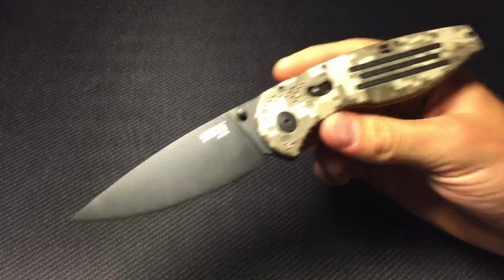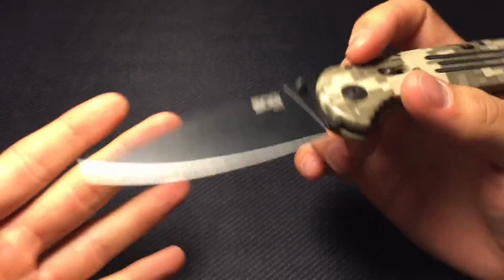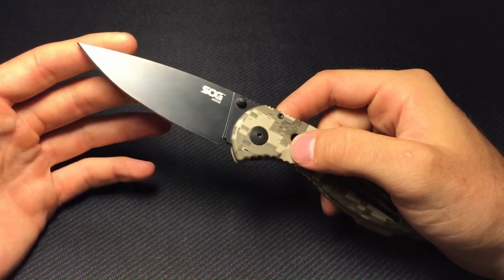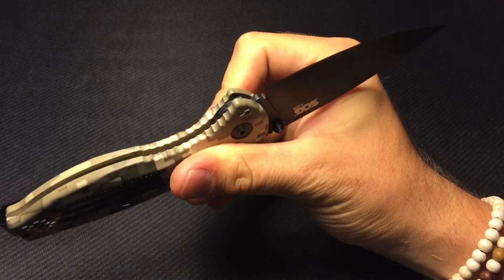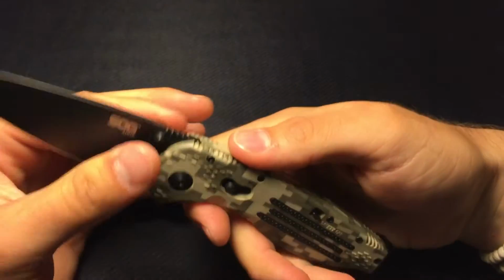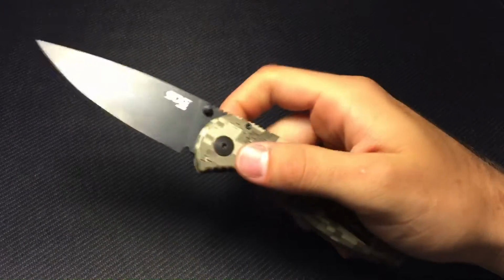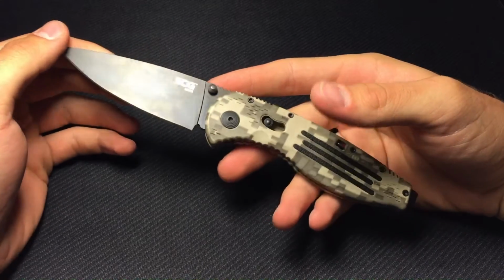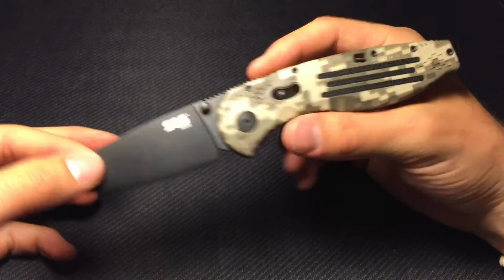SOG Aegis: Almost A Great Blade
The SOG Aegis seems to be a popular design, but one that fails to impress me. Despite a whole lot of great characteristics like the blade shape, weight, and ergonomics, there are a few things I cannot get past. Overall the construction feels somewhat cheap and the lockup has all sorts of blade play. In all honesty, I wanted to love this knife but I just can't connect with it.